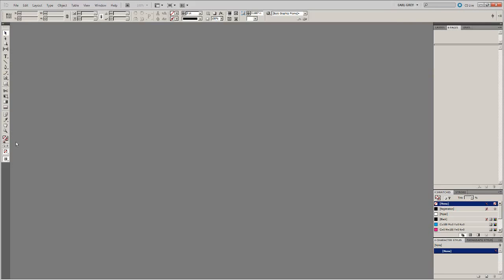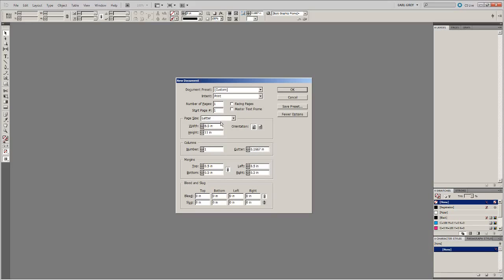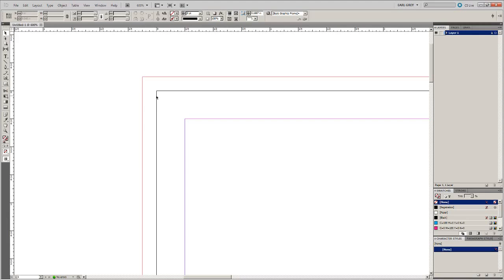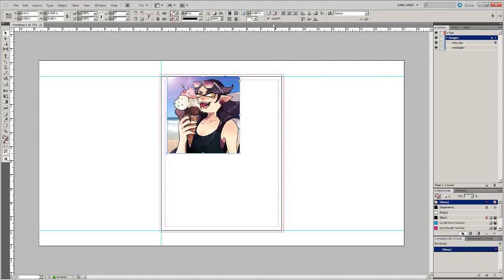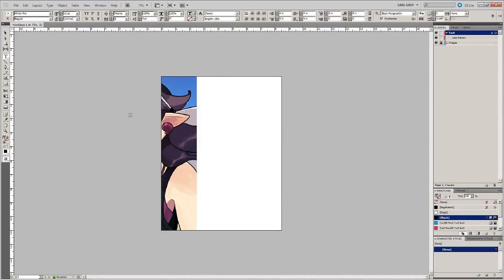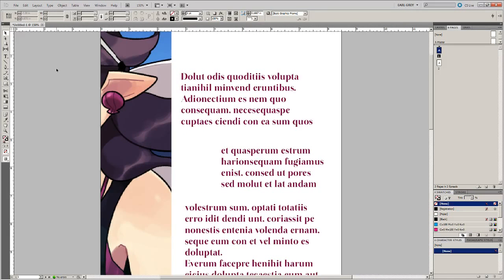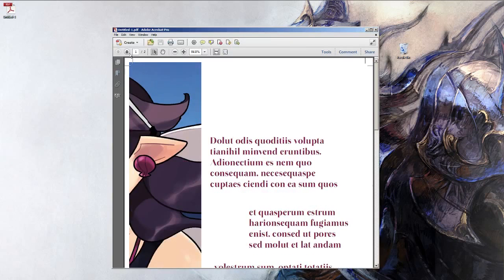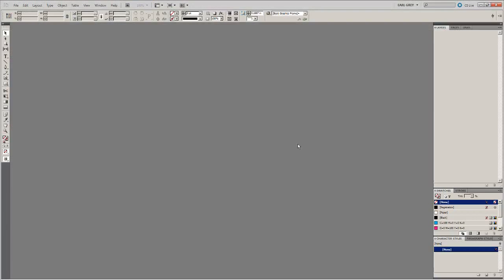InDesign 1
/shrug

this is unlisted